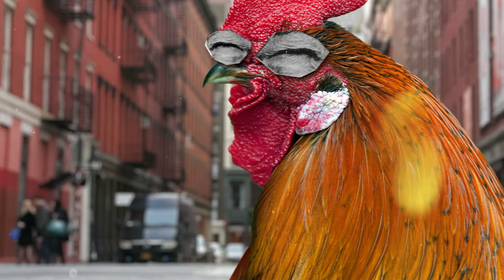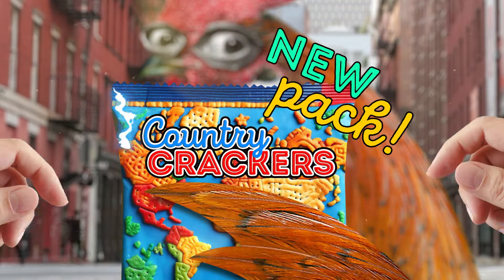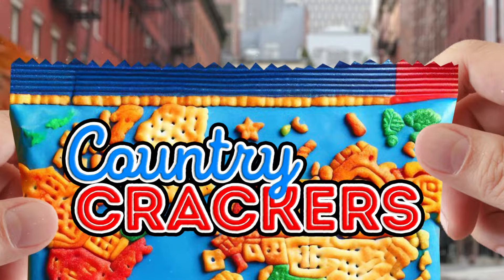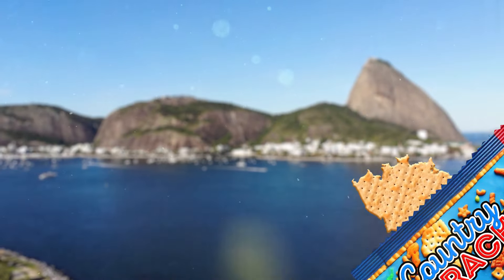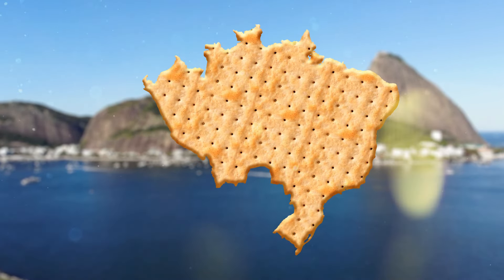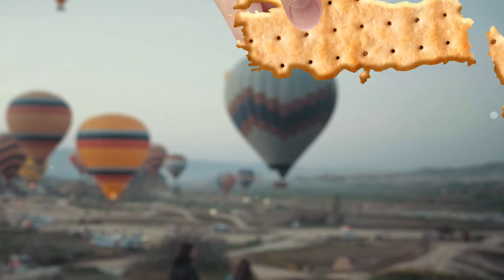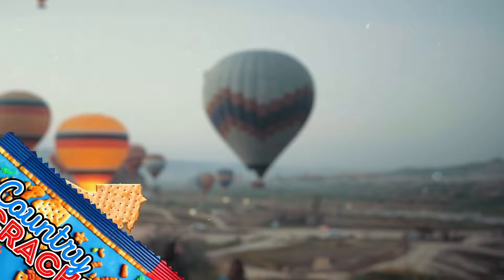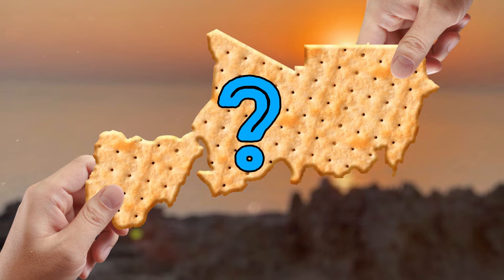Countries Become CRACKERS Again!🍪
Once again, we are breaking crackers in the shape of united neighboring countries. We divide them exactly along the boundaries between these neighboring countries. This fun geography lesson will allow you to learn and memorize the shapes of the different countries of the world, what the borders between them look like, and what the flags of these countries look like!